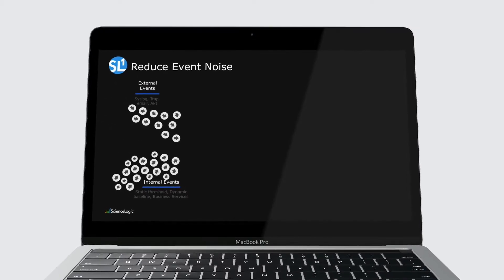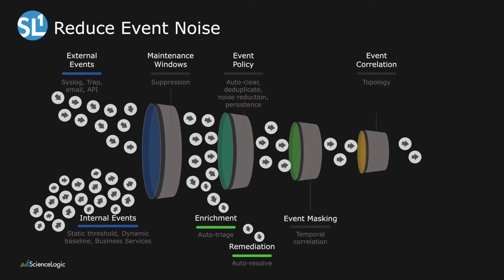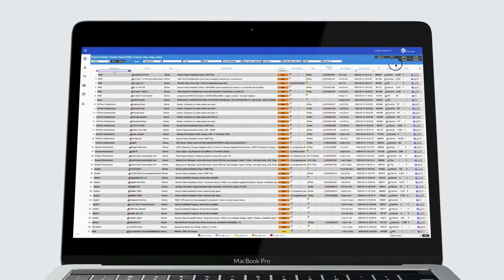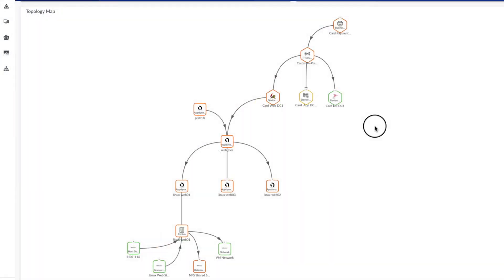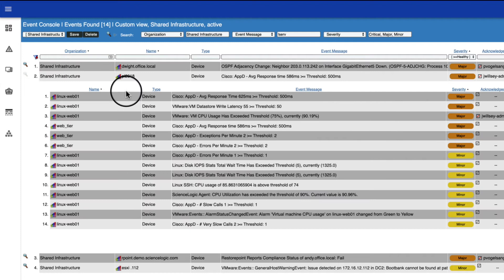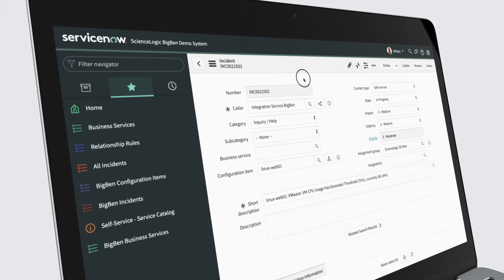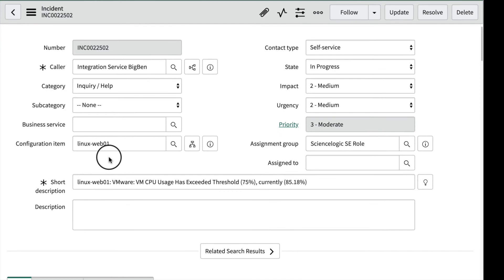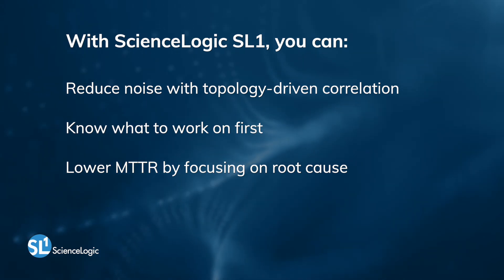Reduce Event & Incident Noise to Lower MTTR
Multiple monitoring tools create event storms which overwhelm IT Operations and makes finding the root cause like a needle in a haystack.

ScienceLogic SL1 reduces event noise and accelerates MTTR through SL1 algorithms including de-duplication, topology suppression, and 3rd party correlation to filter out secondary events and quickly identify root cause​.